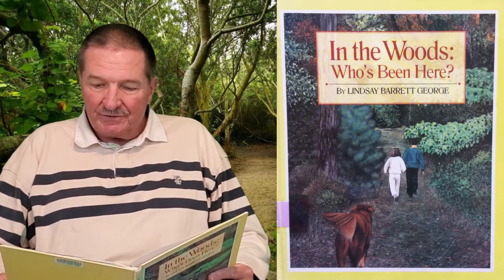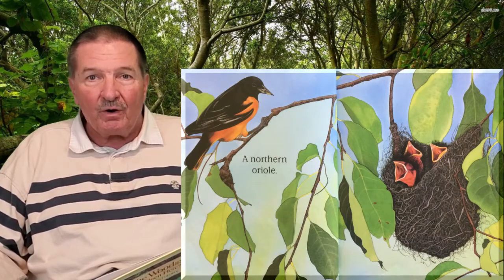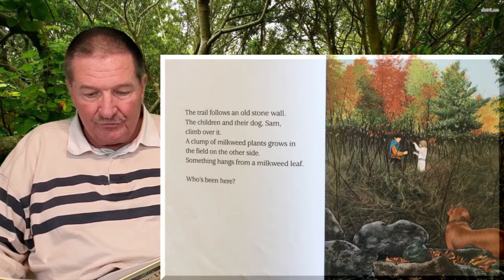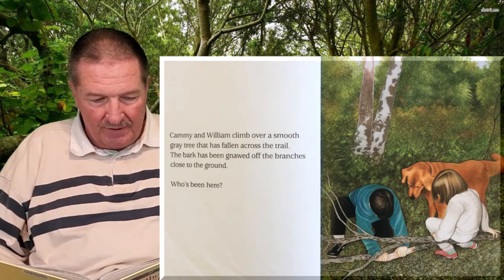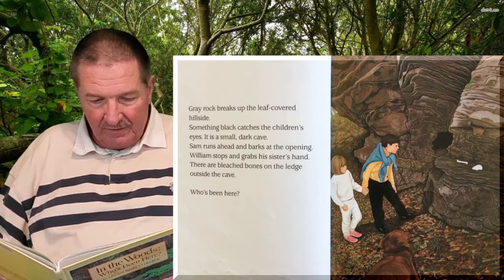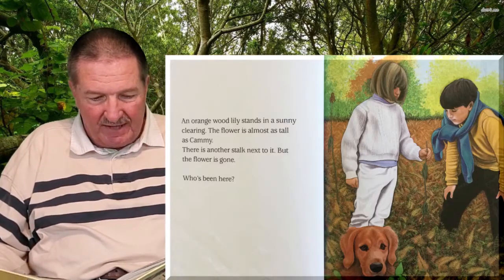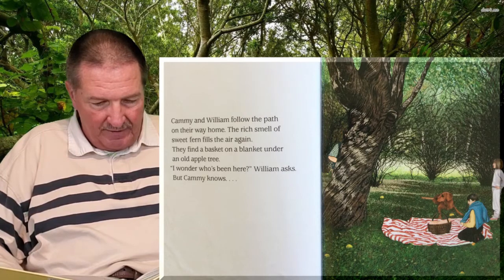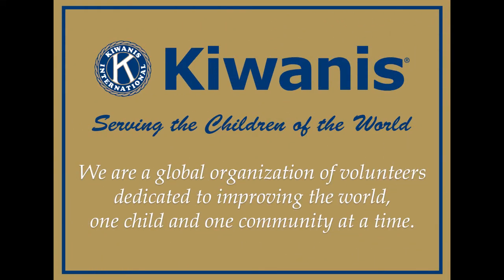In The Woods: Who's Been Here?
In this video, Mr. Barry reads "In the Woods: Who's Been Here?," which was written by Lindsay Barrett George. Follow the adventure of two children taking a walk in the woods and finding clues about animals and insects which had been there before them.